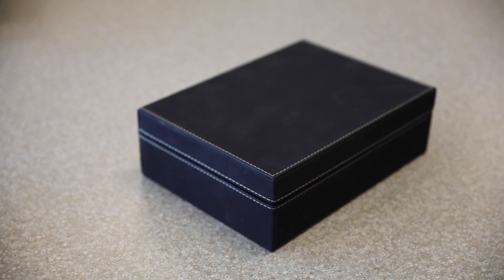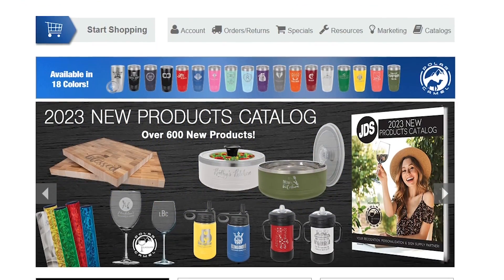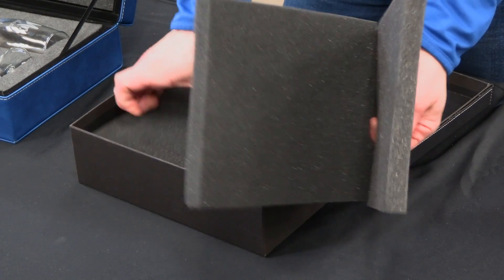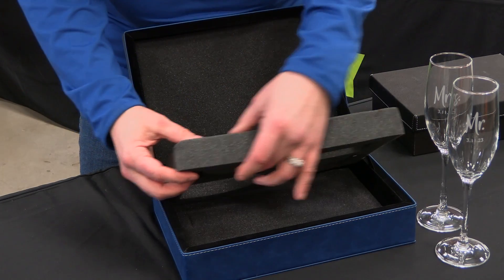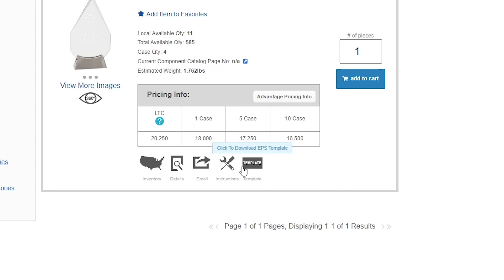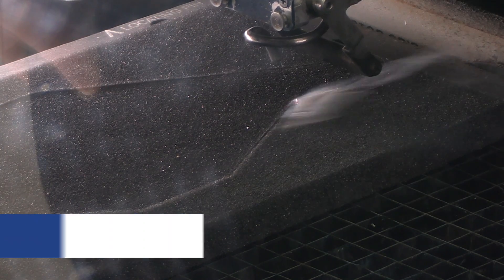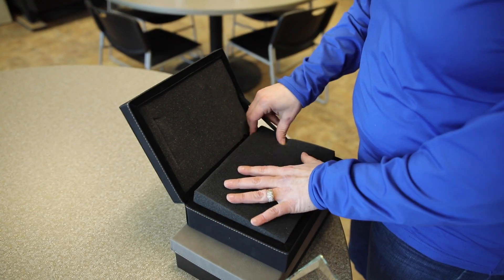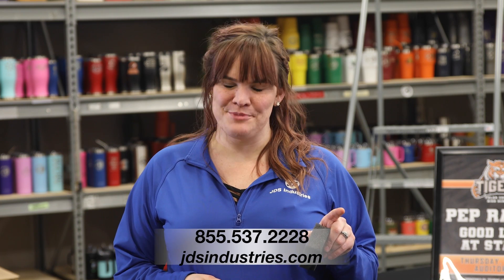How to Laser Cut Foam and Create Gift Boxes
Looking for a unique and personalized way to present your gifts? Learn how to laser cut foam and create your own custom gift boxes with this video! In this video, we'll guide you through the process of laser cutting foam and assembling it into gift boxes. You'll learn about all of the gift box offerings from JDS, how prepare your design file, and best practices when laser cutting foam.

View all of the gift boxes JDS has to offer

In this video:
00:00 - Product Overview
00:31 - Setting Up Your Foam Inside the Box
00:47 - Downloading and Setting Up Your Template File
01:14 - Laser Cutting Tips
01:41 - Questions? Give us a Call!